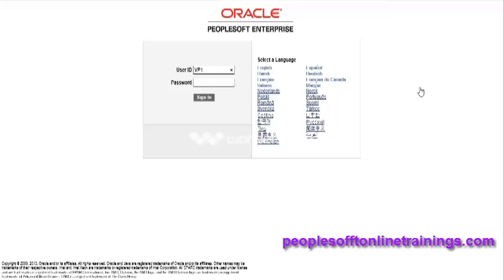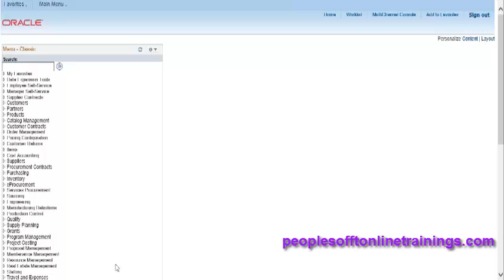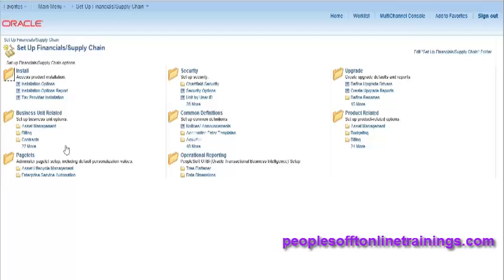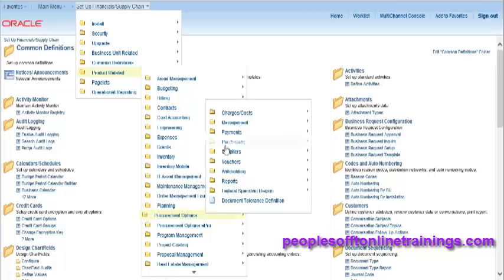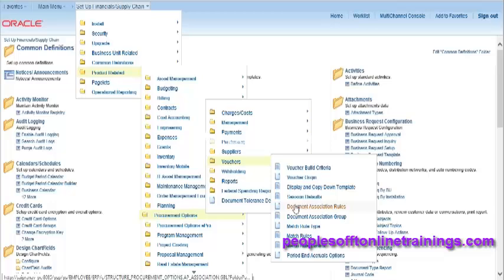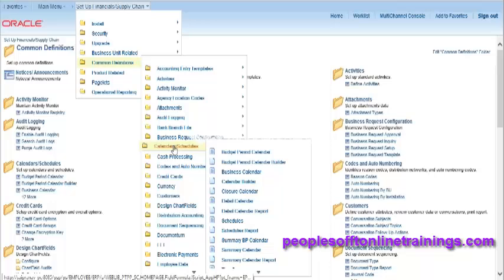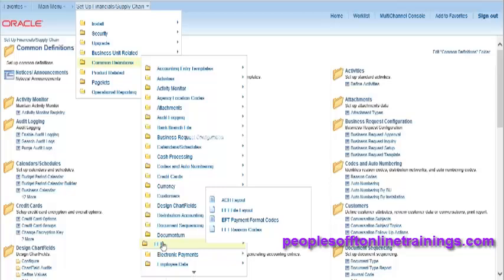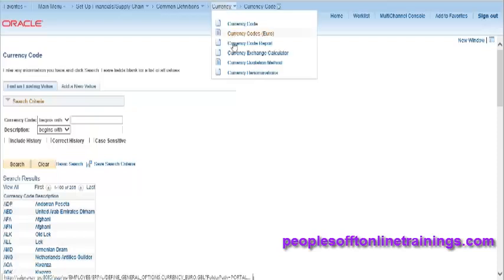peoplesoft online Courses | peoplesoft Real Time Project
peoplesoftonlinetrainings.com is a leading IT online training institute, specialized in latest IT courses. We deliver online training, Classroom training and corporate training for latest and emerging Information Technology courses. We have a Zeal for training IT aspirants. Our team of Industry experienced trainers strives to provide the best quality training in Real time environment and with effective teaching methodologies. Our Trainer has 8 plus years of real time experience and 4 plus years of Online and Corporate Training experience. Our Trainer has handled 30 Plus online training batches. We provide hands on training by the Experienced faculty
 We provide training on Fast Track for one to one  with Real time Scenarios to enhance your skills on Latest Versions. We records your trainings sessions
And will send you the recorded sessions, which will help you to recap the subject.
Our Job oriented training coupled with real time scenarios and case studies will make you capable to accept any roles in career field.
Free Demo Classes:
To get a better understanding about the subject matter and trainer you can avail the benefit of our free demo classes.
Interactive Learning at learners convenience
Two ways voice and text communication through our interactive learning tools makes online classes a real life experience .You can plan your classes according to your convenience. You can choose weekdays, weekends or fast track training.
Job Support after Training
We assist you in Resume preparation, Certification Guidance and Interview Assistance.

Our Courses
Data warehousing training,
SAP ABAP Online training,
SAP CRM Training,
SAP HANA Training,
Oracle Apps Training,
PeopleSoft Training,
Cloud computing training,
Microsoft .Net courses,
Oracle,
Testing Tools,
 Business Analyst and Other courses